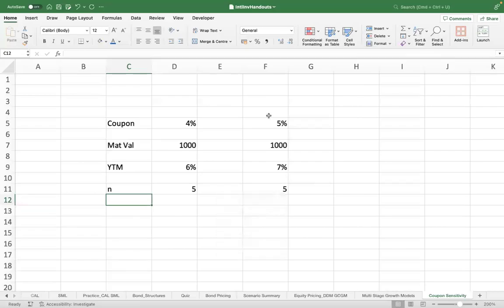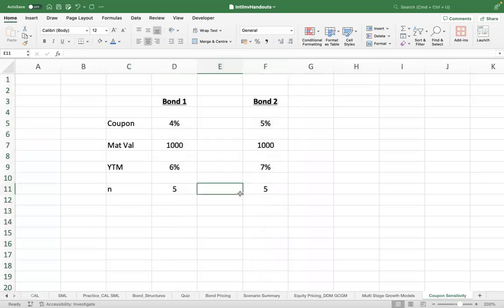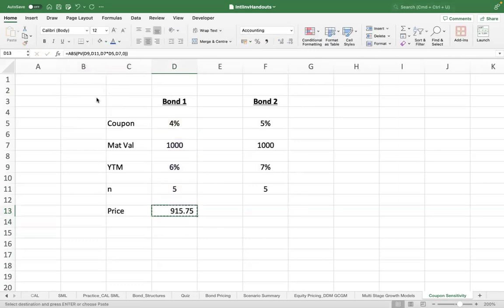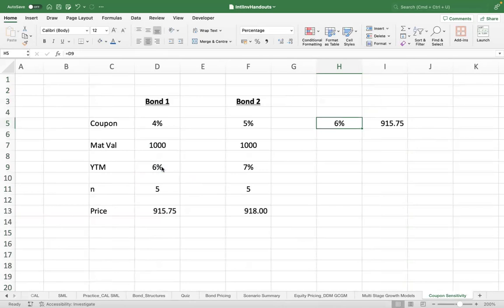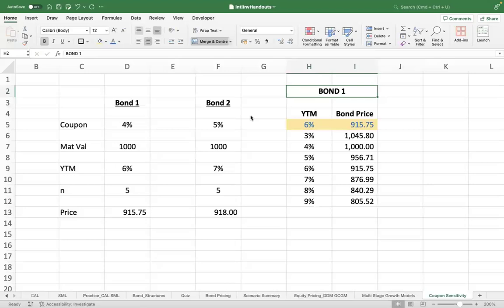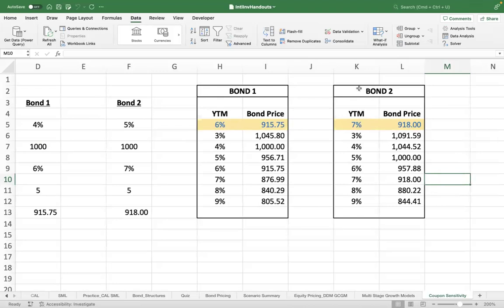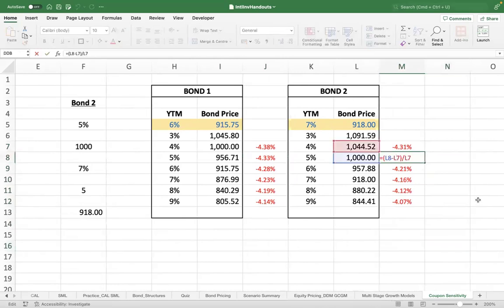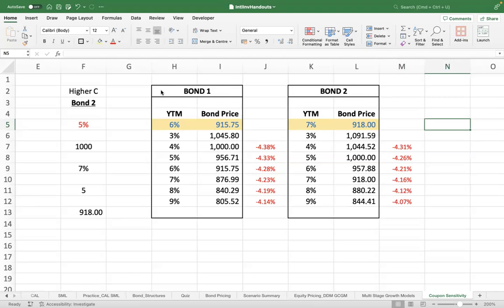Coupon Sensitivity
Watch this video to see how the yield price sensitivity differs for lowercoupon bonds vs highercoupon bonds